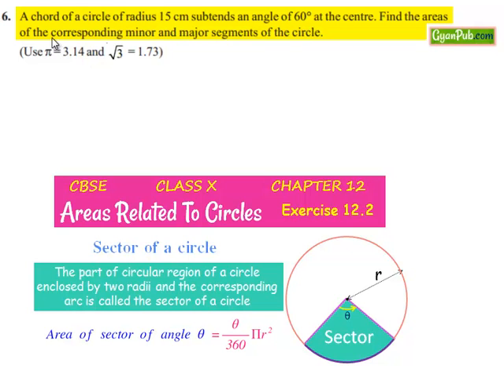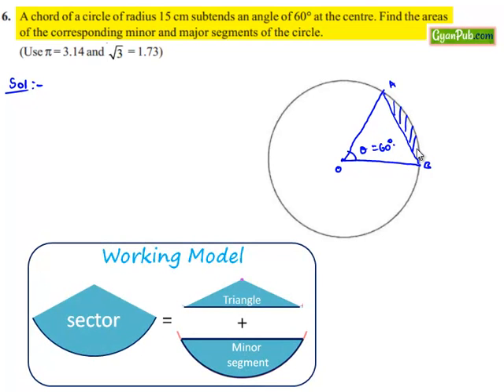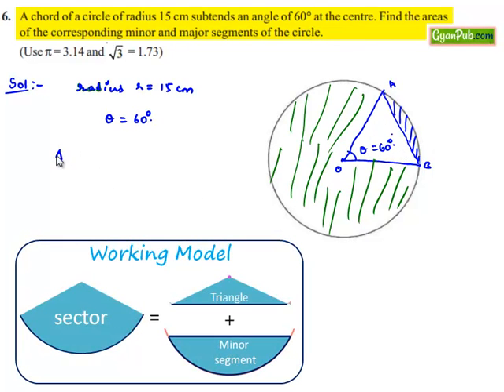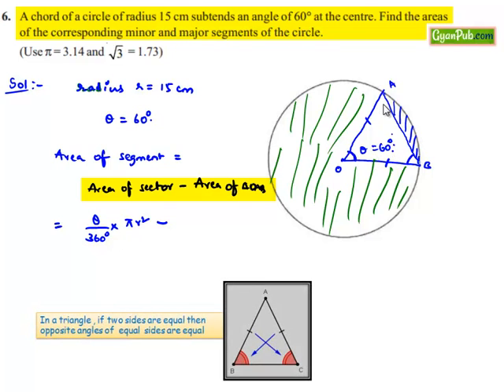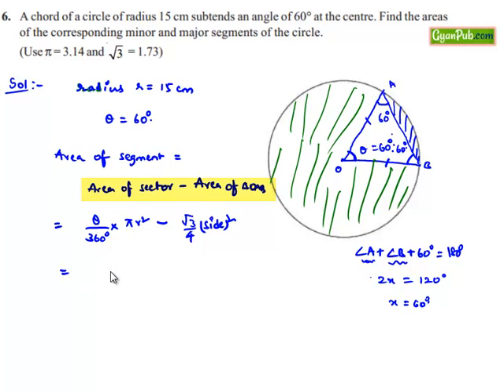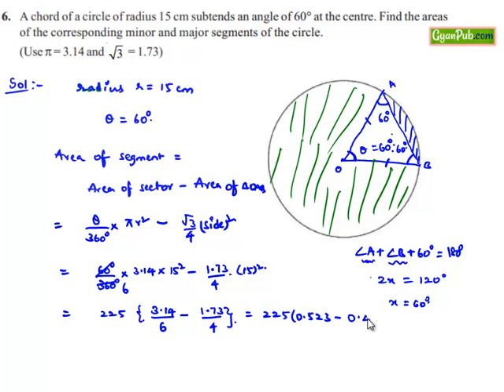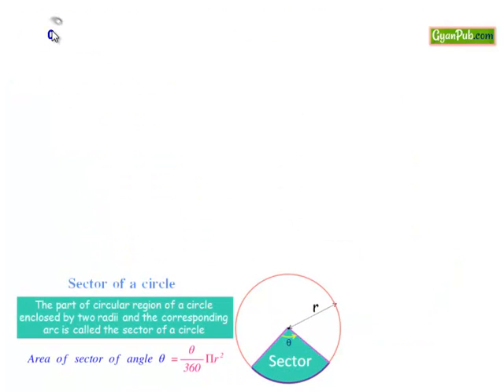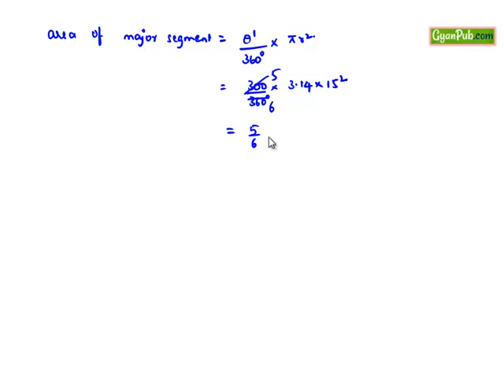NCERT Solutions Class 10 Maths Chapter 12 Areas Related to Circles Ex 12.2 Q6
RD Sharma Class 10 Solutions Chapter 15 Areas related to Circles Ex 15.1 Q 18
RD Sharma Class 10 Solutions Chapter 15 Areas related to Circles Ex 15.1 Q 19
RD Sharma Class 10 Solutions Chapter 15 Areas related to Circles Ex 15.2 Q 1
Phani CBSE
Scoop it! LearnCBSE.in